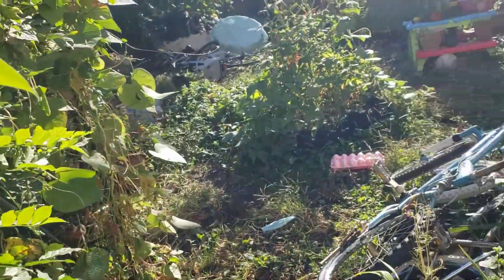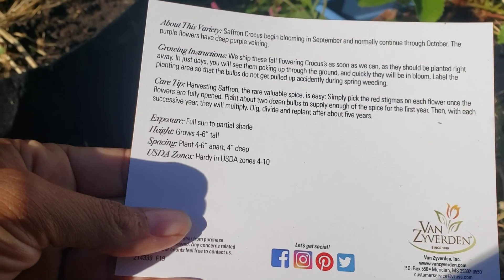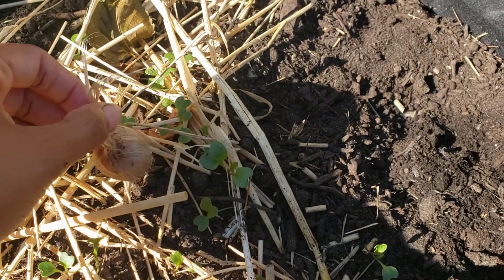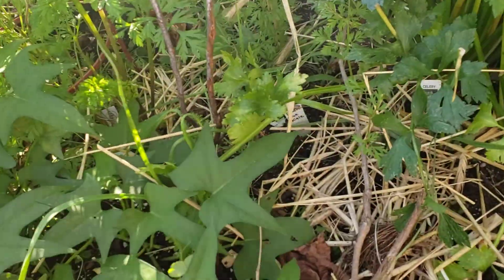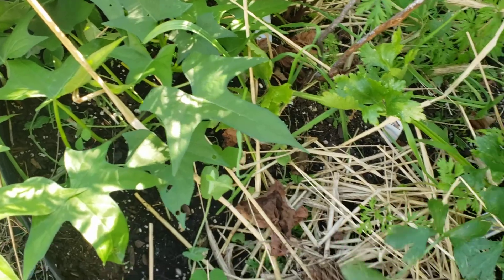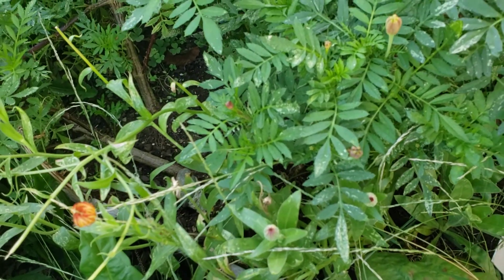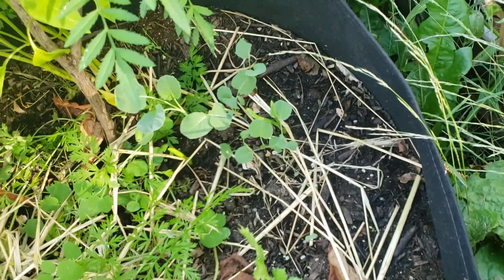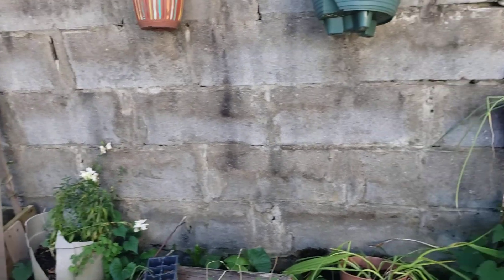Morning in the tiny urban garden